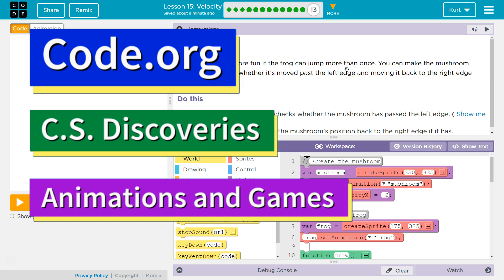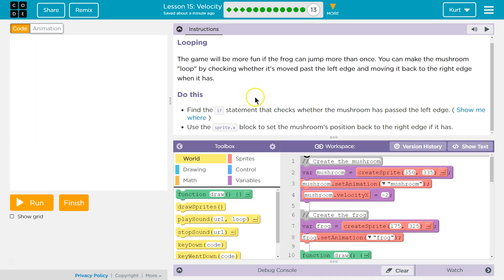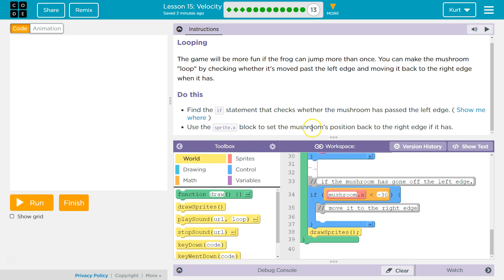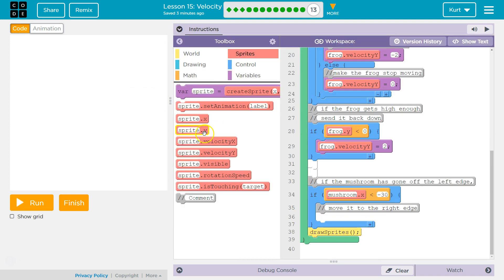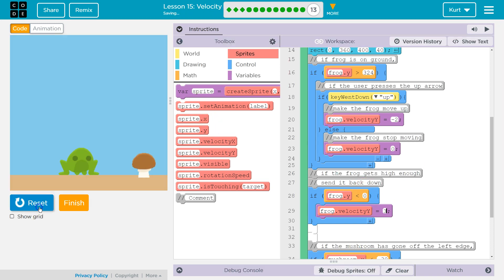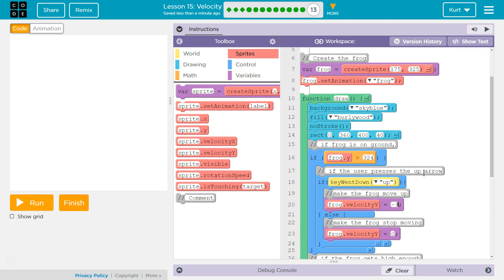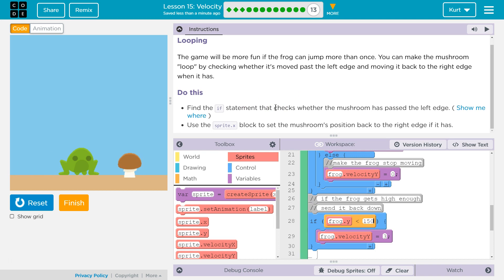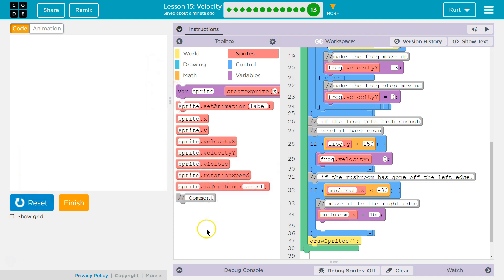Velocity - Lesson 15.13 Code.org CS Discoveries Tutorial with Answers